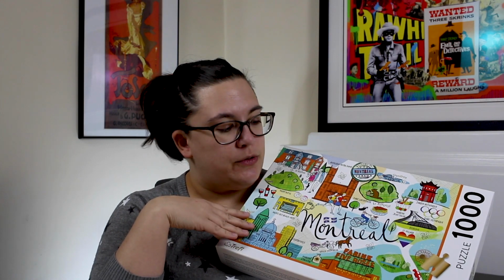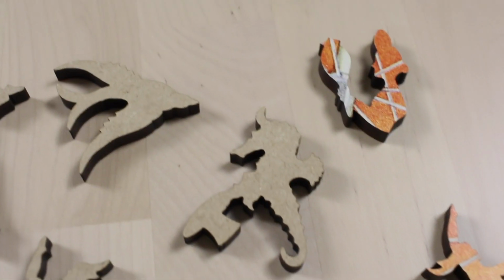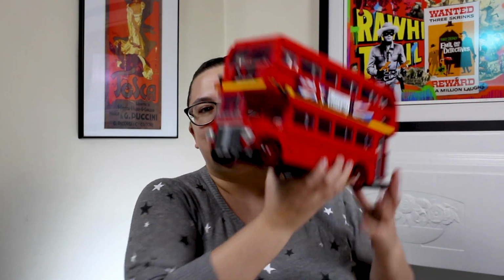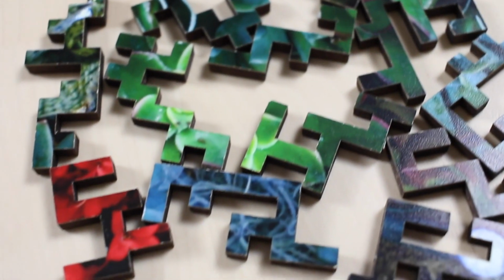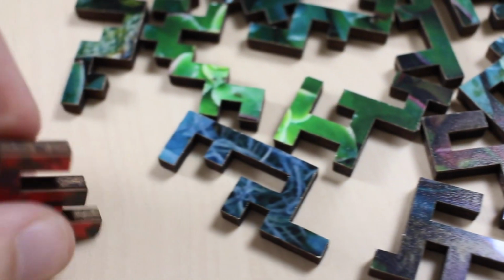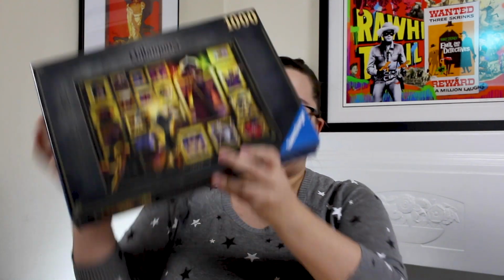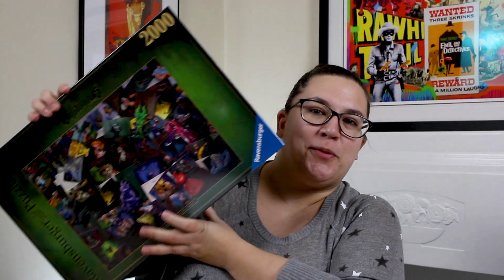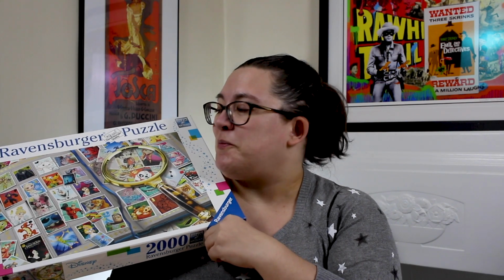Jigsaw Puzzle Haul - January - Ravensburger, Wooden Puzzles and More!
Lots of great ideas for Prime Day!

Hi Everyone, I've finally had a chance to sit down and do an awesome jigsaw puzzle haul and show you all the puzzles I got for Christmas, Boxing day, my birthday etc over the past few weeks!

Springbok Puzzles Board Games 500 Pieces
Bewilderness Puzzles - Burst of Color - 160 Pieces (Out of stock, but this is a similar one!)
New York Puzzle Company - A Star is Born - 500 Pieces :Out of stock
Ravensburger Casablanca - 1000 Pieces
Ravensburger Disney Treasures from the Vault Minnie and Mickey Sweethearts - 1000 Pieces
Ravensburger Villainous Yzma - 1000 Pieces
Ravensburger Villainous Captain Hook - 1000 Pieces
Ravensburger Villainous Jafar - 1000 Pieces
Ravensburger Villainous All Villains - 2000 Pieces
Ravensburger Disney Stamp Album - 2000 Pieces

The 9000 Pieces Ravensbuger puzzle I mentioned

Overhead Camera
Overhead Camera Mount

Add subtitles to your videos using Rev!